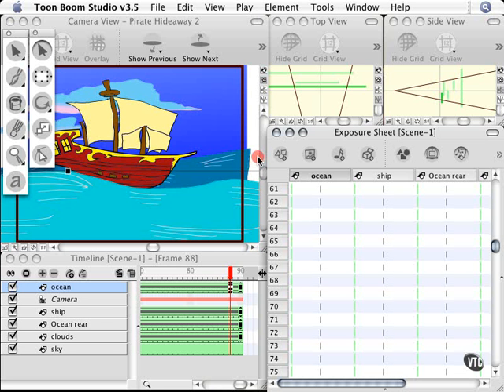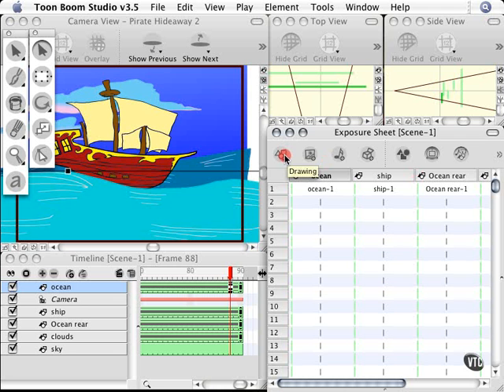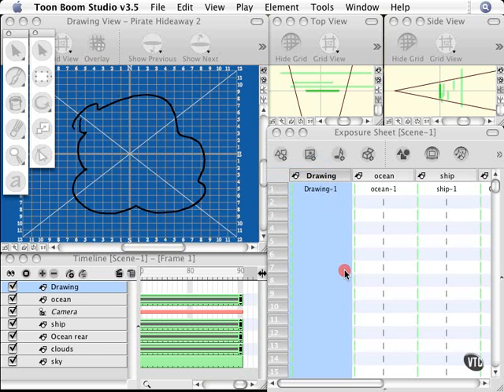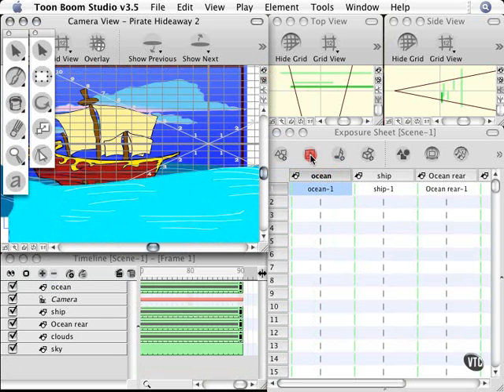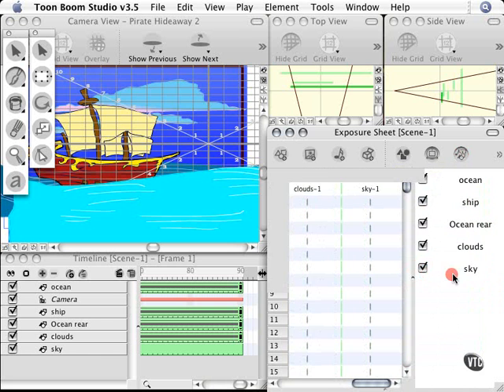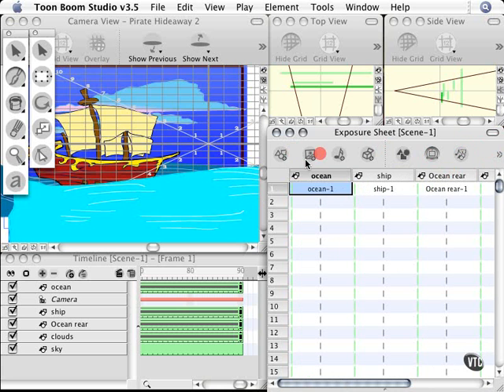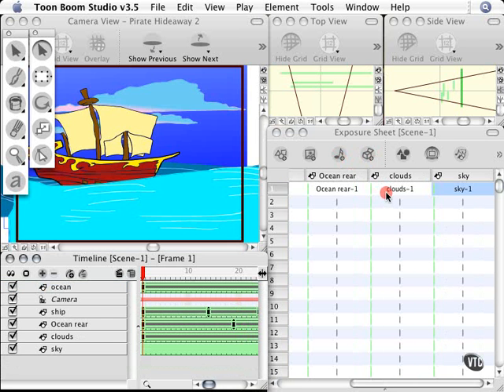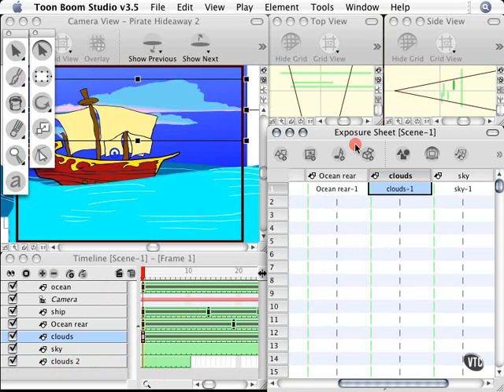Toom Boom Studio Tutorial 70- Work with Elements